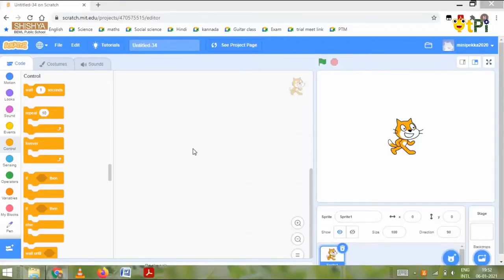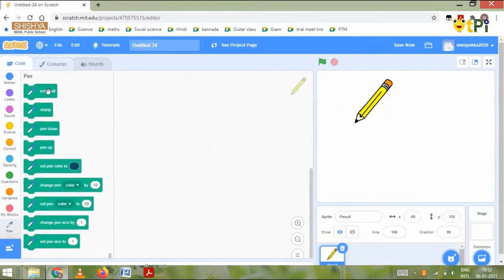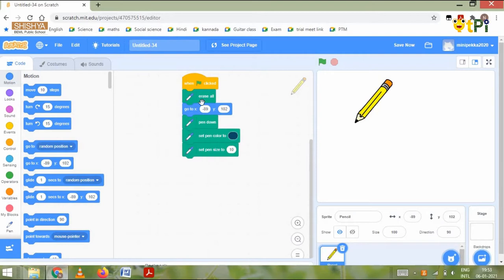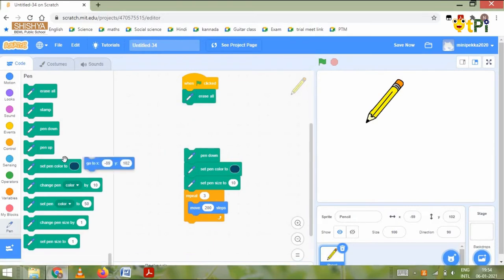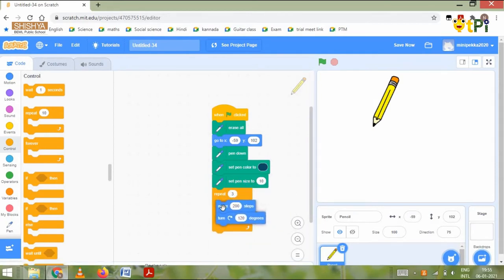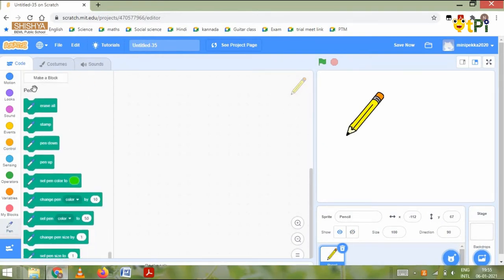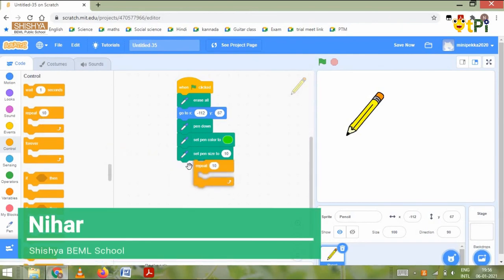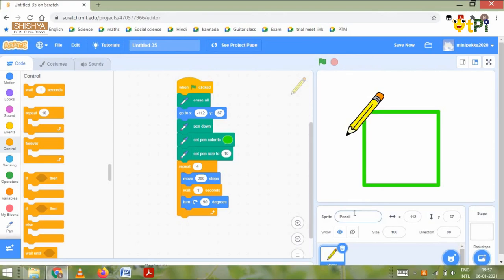Scratch, Drawing by Nihar I Coding & Robotics with QtPi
Scratch, Drawing by  Nihar from Shishya BEML School Bengaluru. Learn coding, robotics, AI with QtLearn powered by QtPi Robotics.

Regards,
QtLearn (QtPi Robotics)